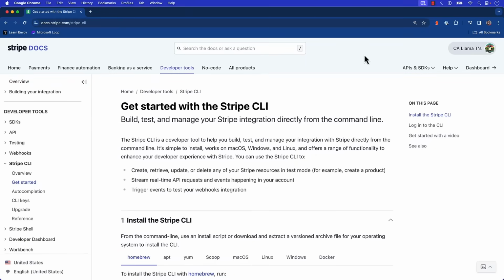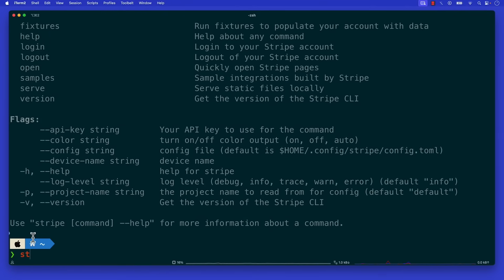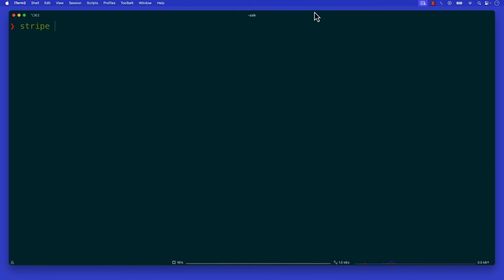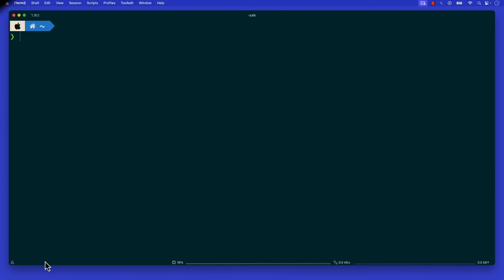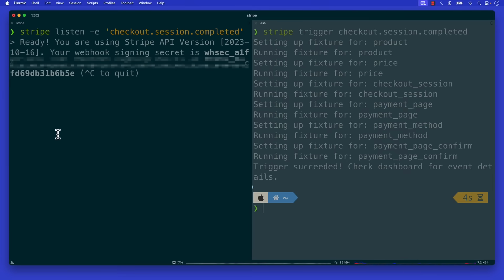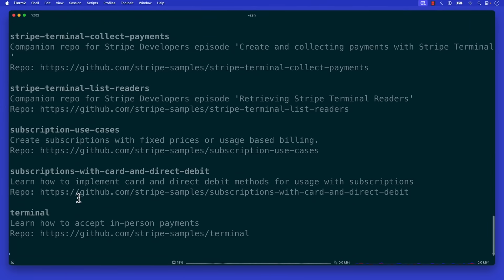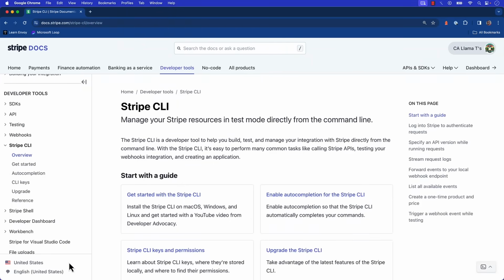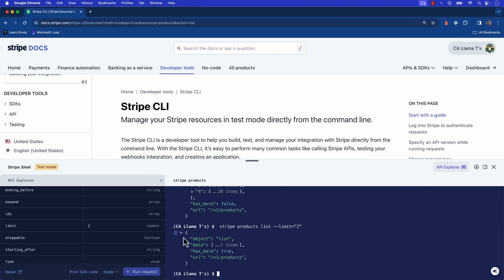Level Up Your workflow with the Stripe CLI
Developer Advocate Cecil Phillip walks through how he uses the Stripe CLI, including his favorite workflow features.

### Presenter
Cecil Phillip – Developer Advocate

00:00 Introduction
00:16 Getting started
01:24 Working with Stripe objects
04:44 Listening for events
07:20 Downloading sample applications
09:02 Exploring the Stripe Shell
10:57 Conclusion